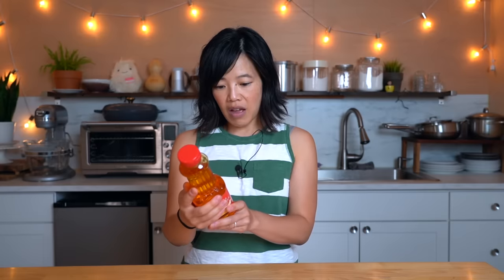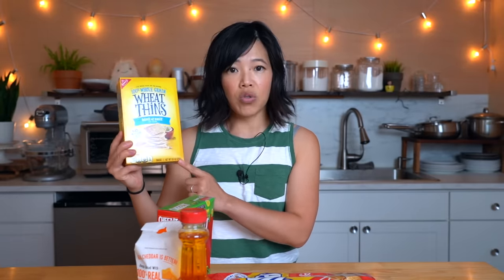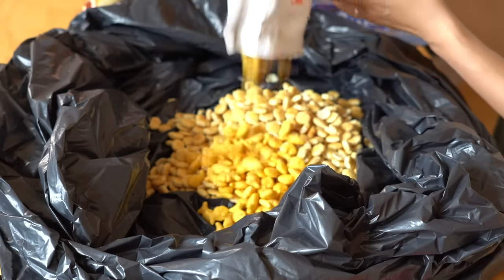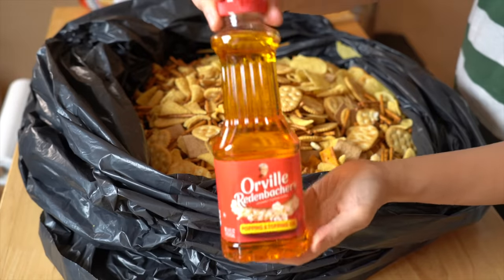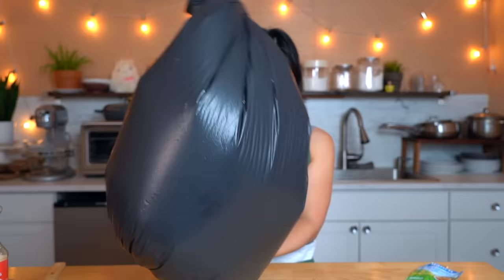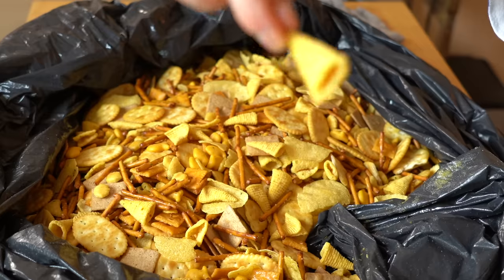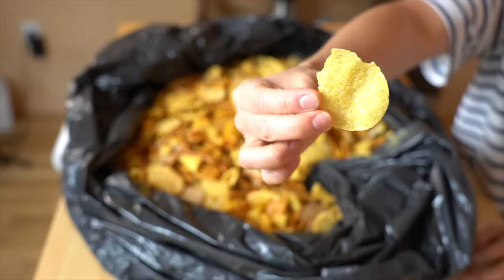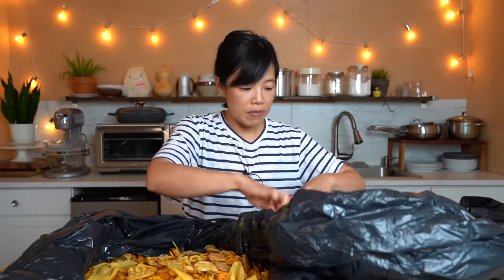Cooking In A GARBAGE BAG? - Trash Bag Cracker Mix Recipe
Let's do some cooking with a trash bag. Make sure your bag is UNSCENTED.

This video IS NOT sponsored. Just making crackers in a garbage bag.

Chapters:
00:00 Intro
0:16 What are we making?
0:42 The method.
0:58 The entire bottle!
1:33 Ranch powder.
1:54 Questions & concerns.
3:20 The crackers & snacks.
6:04 Pouring the popcorn oil.
7:25 2 days later...
7:56 Tasting each snack.

You've made it to the end -- welcome! Comment: "Why are trash bags scented?"